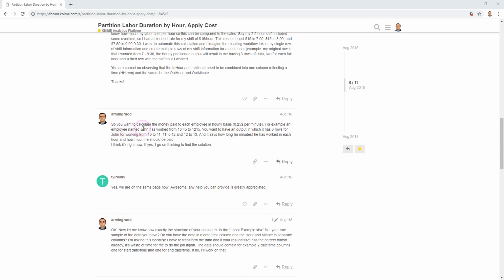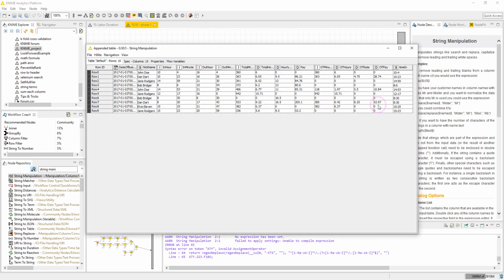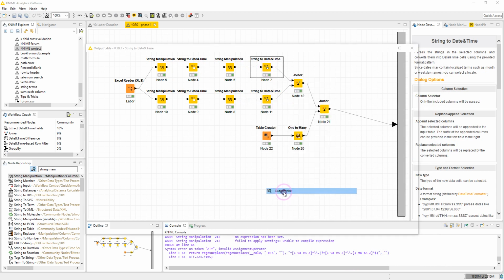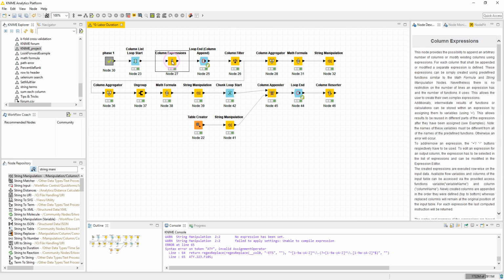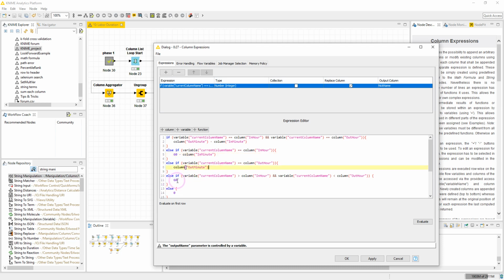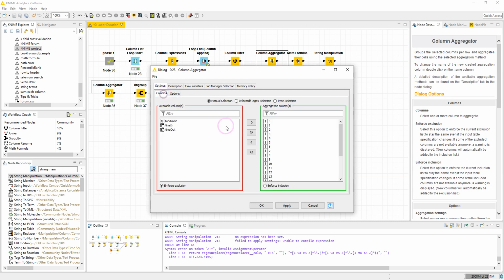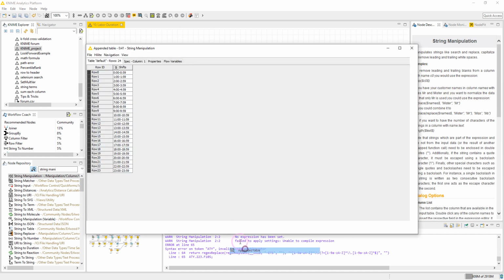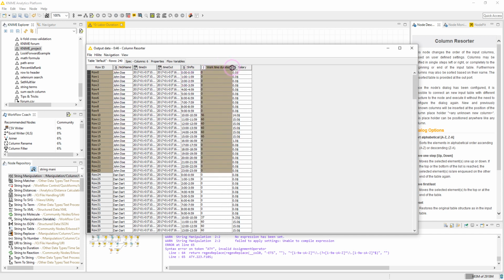Divide work time duration into shifts and calculate the salary in KNIME